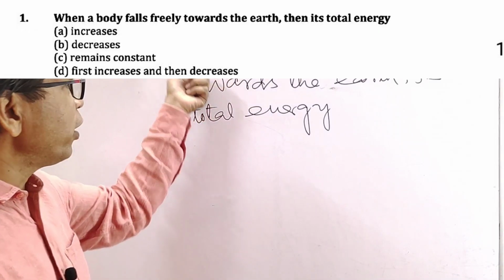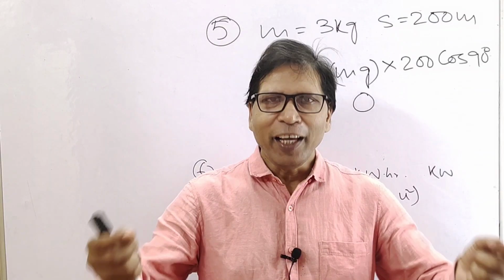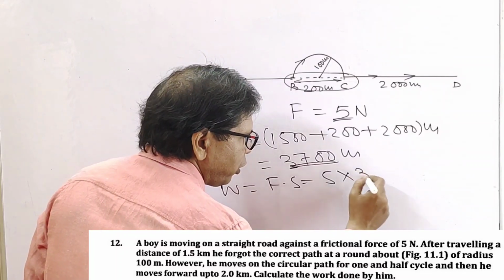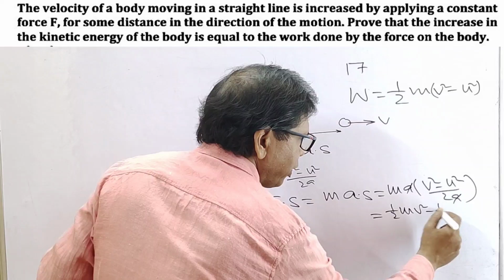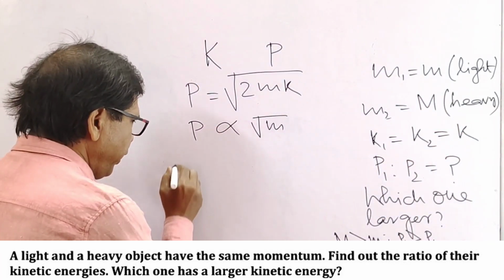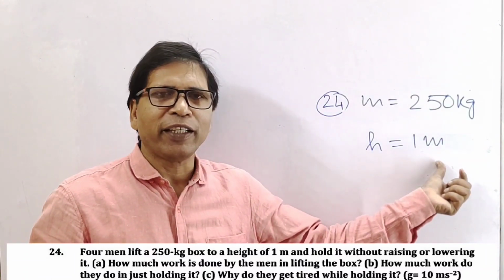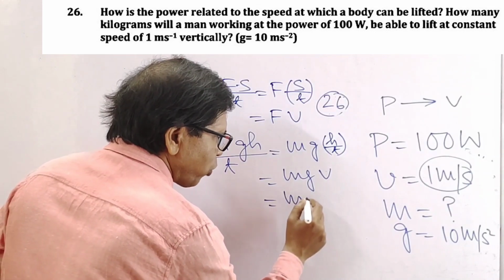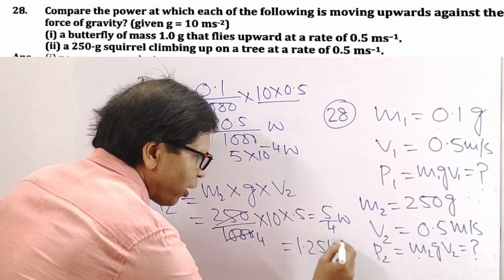EXEMPLAR NUMERICALS OF WORK & ENERGY || CLASS 9 |SCIENCE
28 exemplar numericals, physics, science, work energy, kinetic energy, momentum, potential energy, kilowatt-hour,joule, watt, solution of exemplar
chapters
00:00 introduction
00:37 exemplar 1
01:31 exemplar 2
01:59 exemplar 3
02:30 exemplar 4
03:17 exemplar 5
03:47 exemplar 6
04:06 exemplar 7,8
04:54 exemplar 9
05:35 exemplar 10
06:42 exemplar 11
07:59 exemplar 12
09:29 exemplar 13
09:53 exemplar 14
10:11 exemplar 15
11:12 exemplar 16
12:15 exemplar 17
13:28 exemplar 18
14:20 exemplar 19
15:21 exemplar 20
16:32 exemplar 21
17:59 exemplar 22
20:06 exemplar 23
21:11 exemplar 24
22:46 exemplar 25
24:30 exemplar 26
26:32 exemplar 27
28:17 exemplar 28